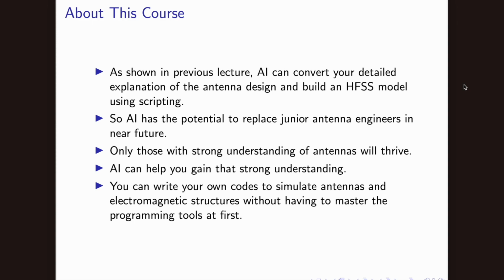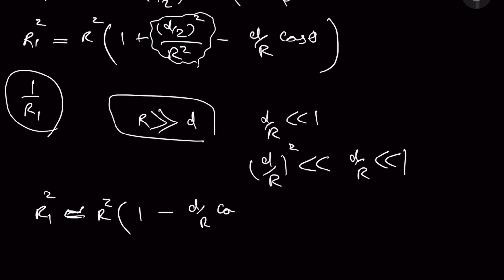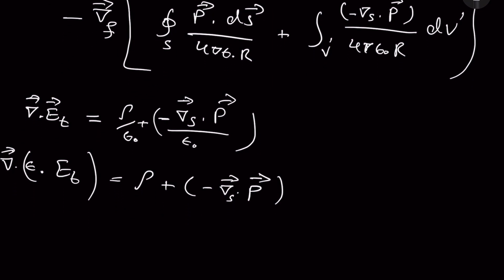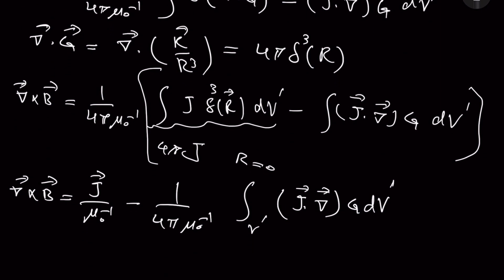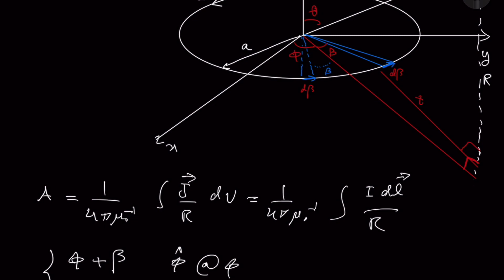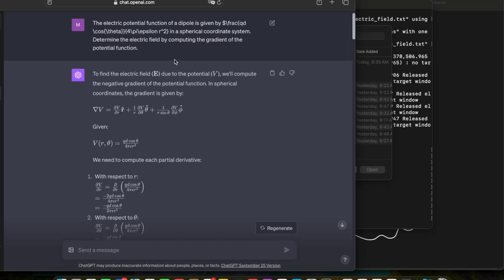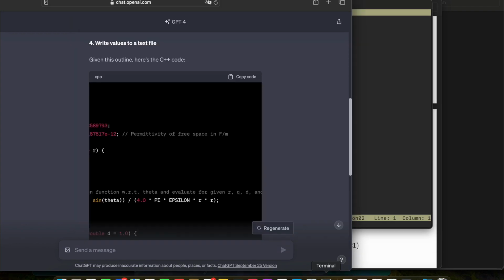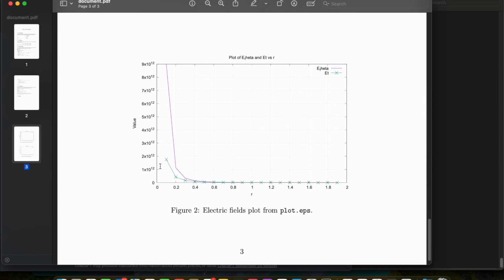Antenna Design By Writing Your Own Simulation Codes Using ChatGPT - Lecture 2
This Lecture: Electrostatics, Magnetostatics and some programming

More Popular Options (mostly on Windows) to install C++, LaTeX and gnuplot
1- VS Code (install compiler and extension in VS Code) C++ programming with Visual Studio Code
2- LaTeX in VS Code: (1) Install LaTeX Workshop and compile PDF in VSCode LaTeX (Windows) - YouTube
and click on the green button which says "Download Latest Version"

More professional way to use C++, LaTeX and gnuplot
1- Install VIM (the greatest and simplest text editor). Already included on Linux and Mac machines
LaTeX plugin for VIM: VIM-LaTeX (sourceforge.net)
2- gcc is usually pre-installed on Linux machines. For mac, see (1) Install GCC on MacOS - YouTube
3- Install LaTeX on Mac: MacTeX - TeX Users Group (tug.org)
4- Install gnuplot on Mac (1) GnuPlot Tutorial on MacOS X || Installation and Plotting Graphs using GNUPLOT - 2021 - YouTube

00:00:00 General Introduction to the Course
00:04:49 Overview of this video
00:07:40 Electrostatics - dipole
00:46:20 Magnetostatics
01:42:27 Write C++ codes to compute dipole potential and field and plot in gnuplot and document in LaTeX
02:22:26 Subscribe